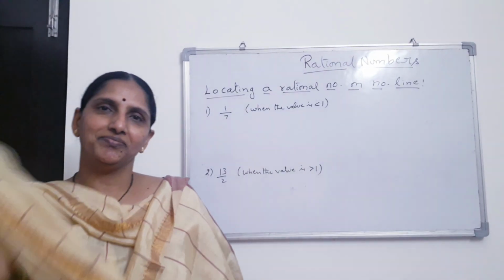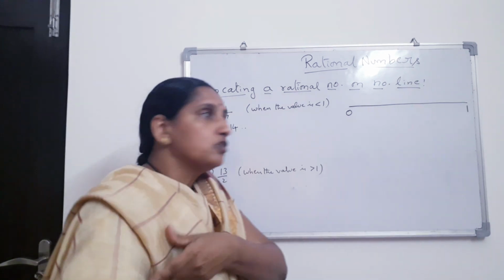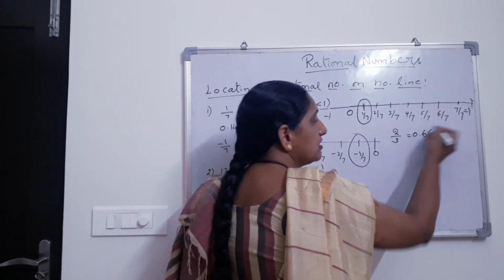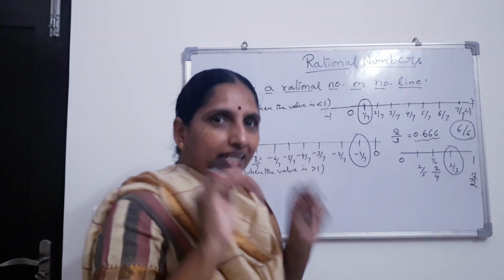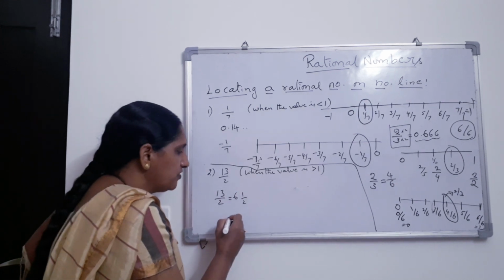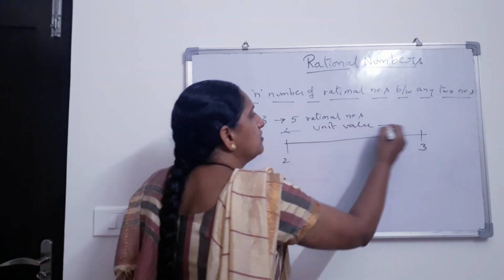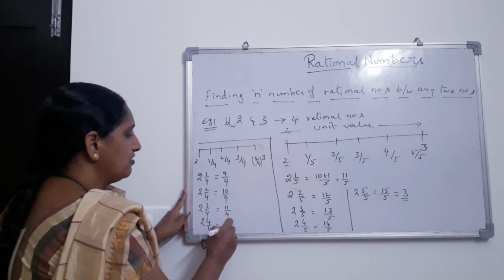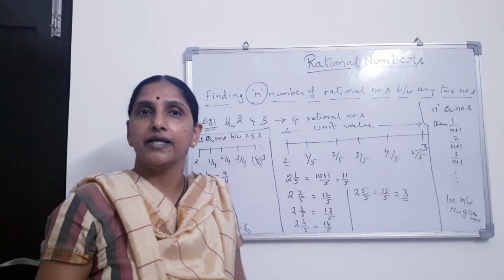Locating Rational no.s on no. Line, Class 8 Maths